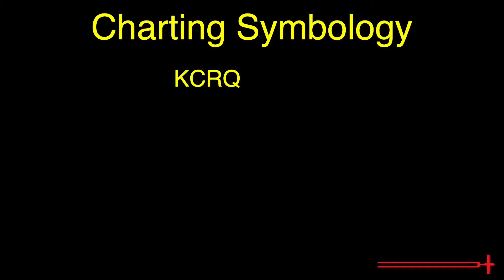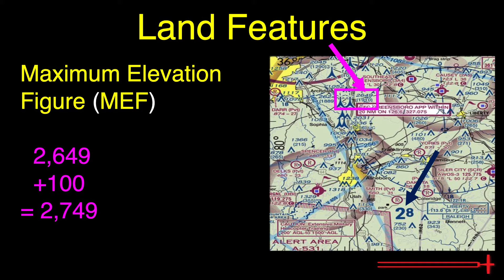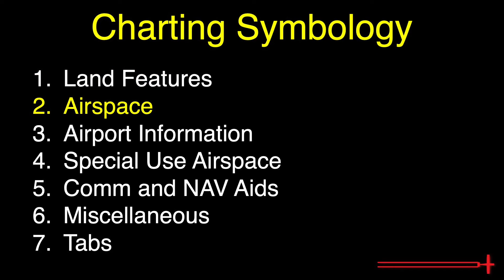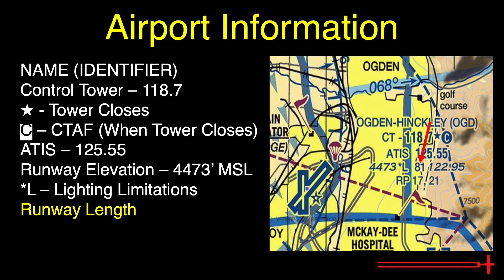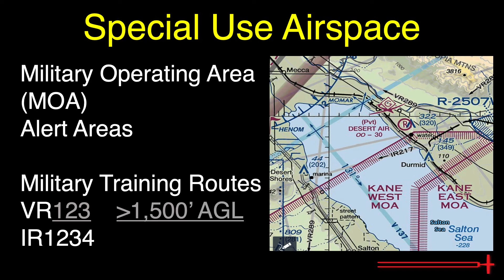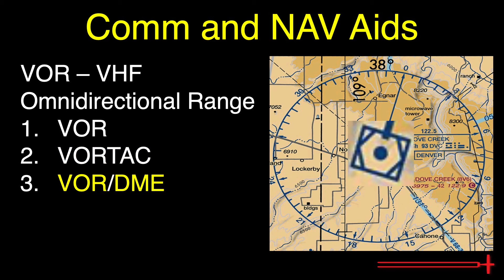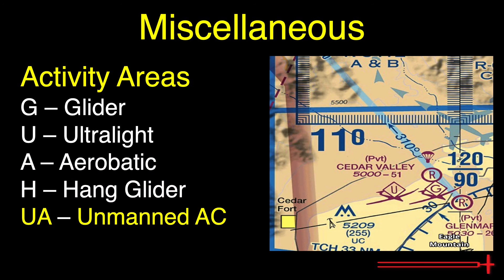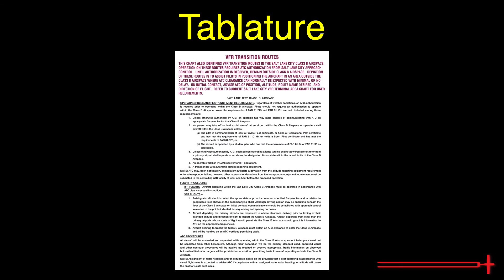PA.I.E.K2 Charting Symbology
Good day and thank you for checking out the ACS Library.  In today’s video we discuss Chart Symbology.  The goal of this video is to leave the viewer feeling comfortable reading VFR Sectional Charts and Terminal Area Charts (TAC's).

We'll cover what a TRSA looks like, how to get airport information at a glance, where to find the proper approach frequencies, and more.

Information for today’s video was gathered from The FAA's Aeronautical Chart User's Guide.

For a Sectional or TAC Chart applicable to you, please press the link!